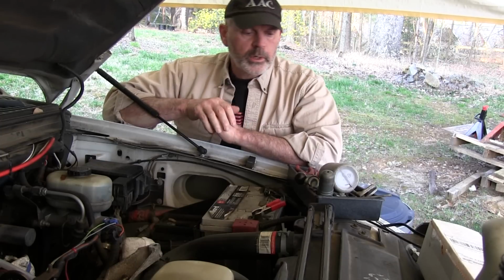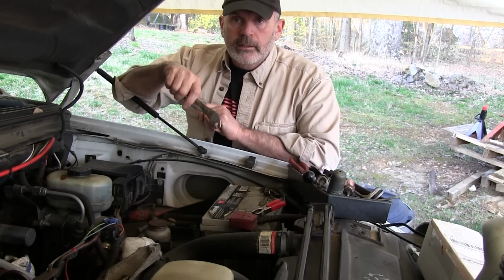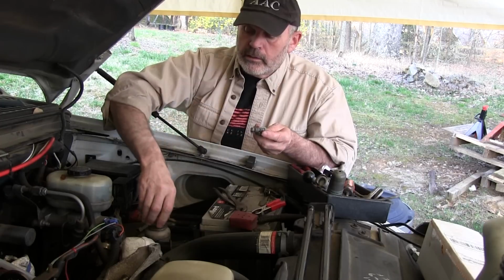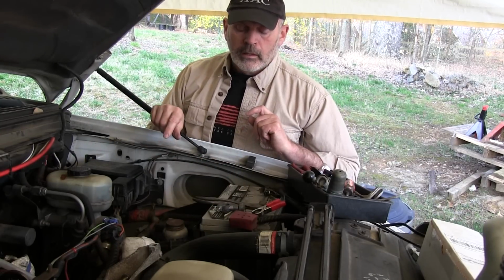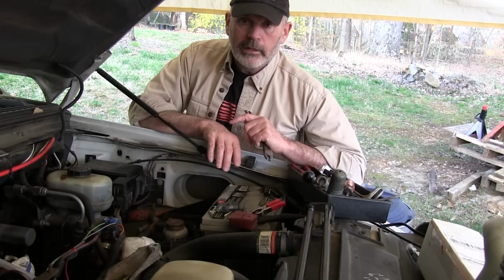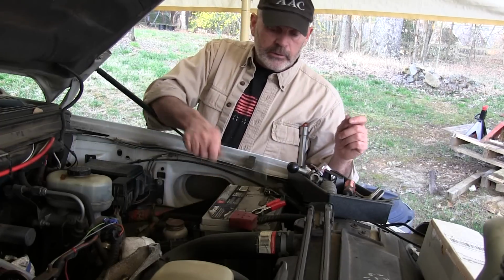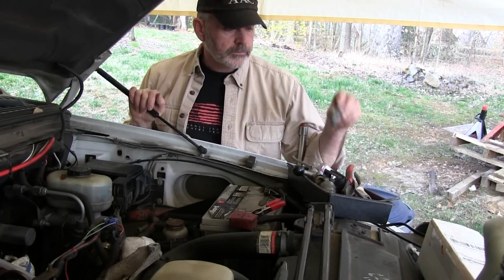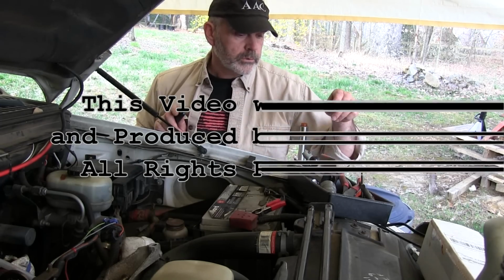Battery Terminal Maintenance Tool Tip #14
In this video I show how to keep your battery terminals in good shape. I should have mentioned that the battery in this video is the AGM (Absorbed Glass Mat) type.
Bluevette1978 suggested that you should not use pliers on the battery terminals and he has a valid point.